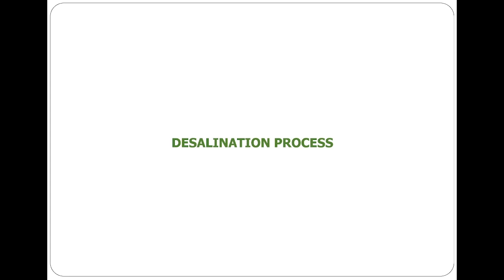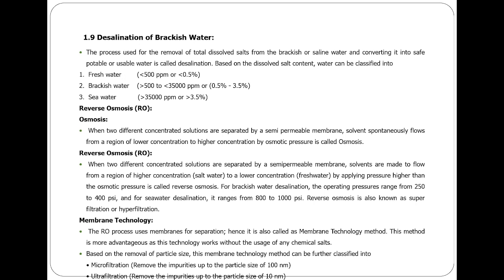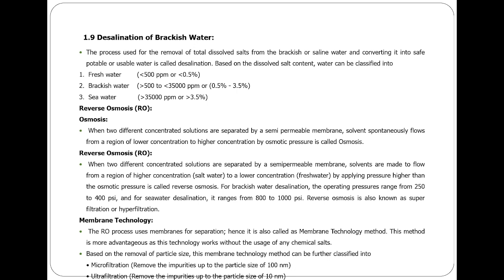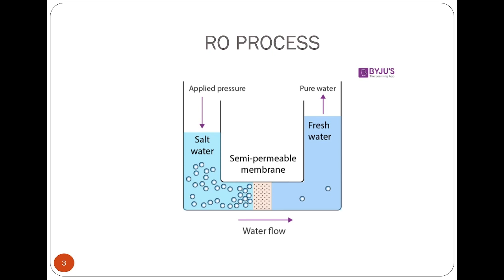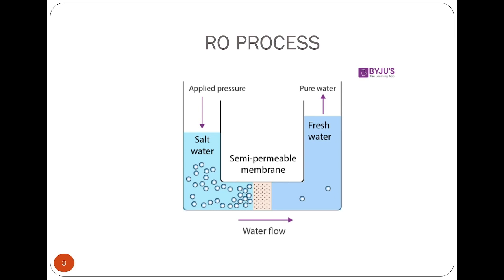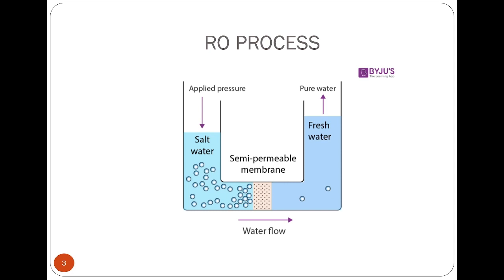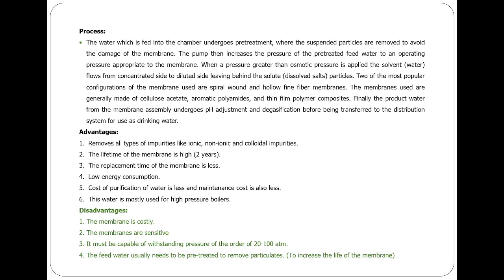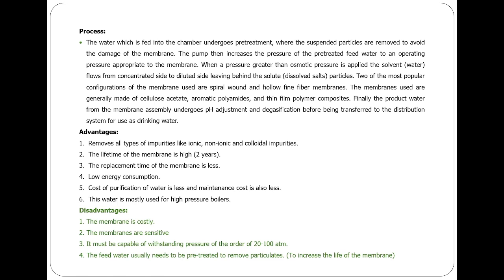RO Process Chemistry